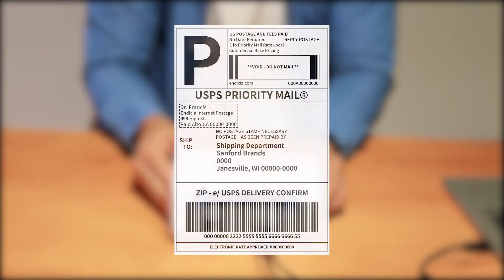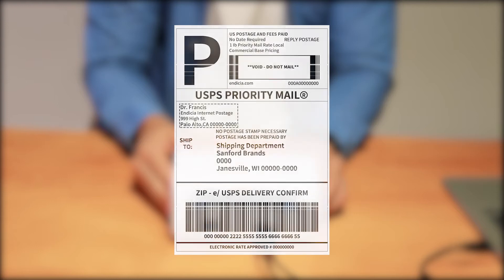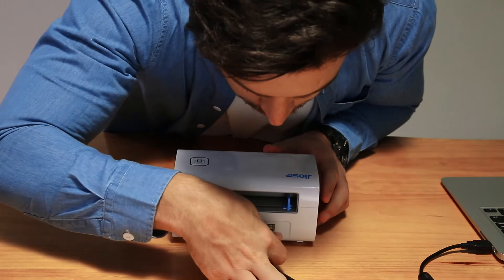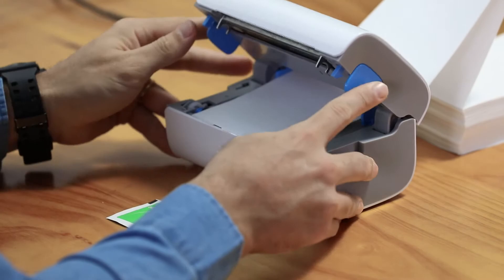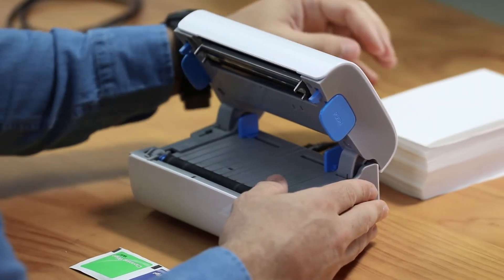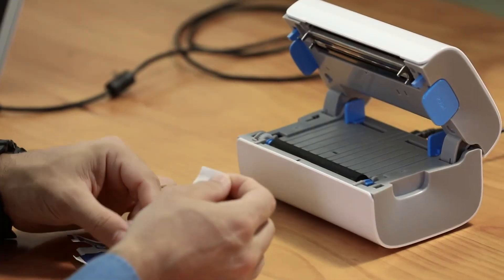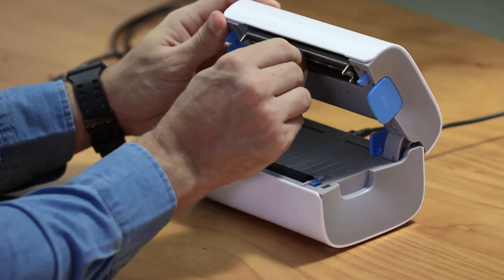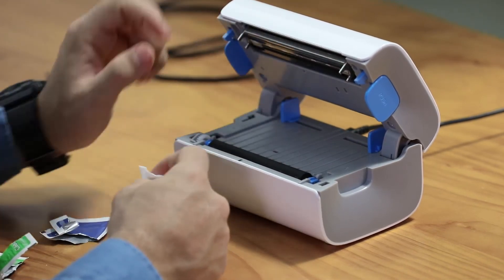How to clean the printer head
This video will tell you how to clean the printer head.
when do you know your printer needs cleaning?
 when your labels comes out with a blank line/white line on your print that means your printer head is dirty and needs to be cleaned.